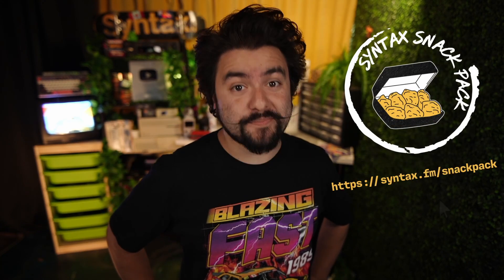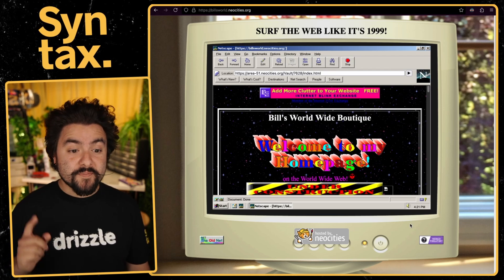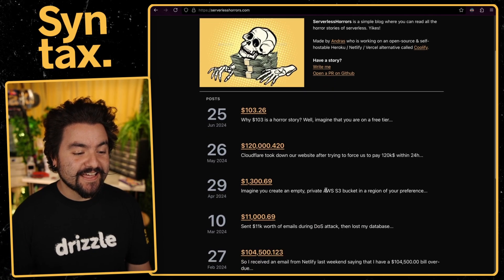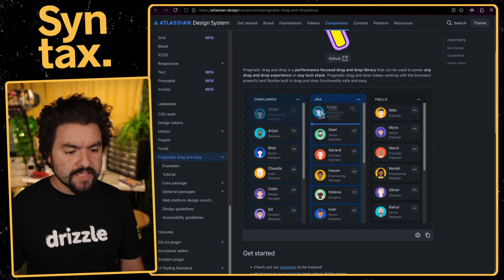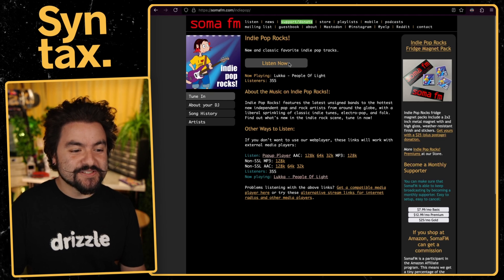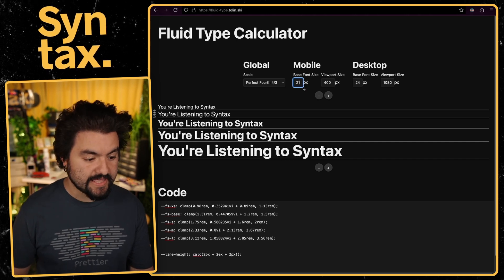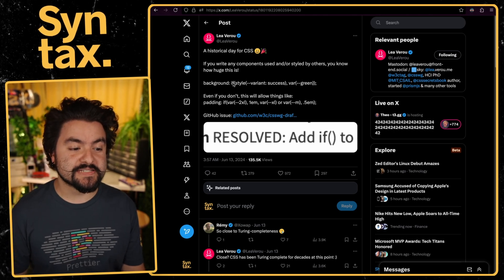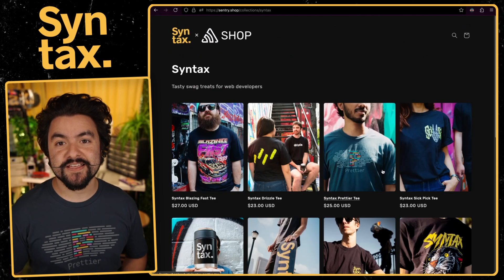Syntax Snack Pack Recap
In this video CJ shows some of the links the Syntax team has shared in the past few issues of the Syntax Snack Pack newsletter.

Get a BLAZING FAST WORLD WIDE WEB shirt while they last